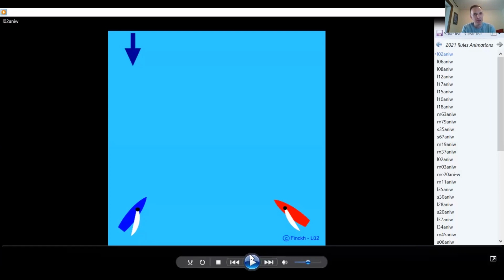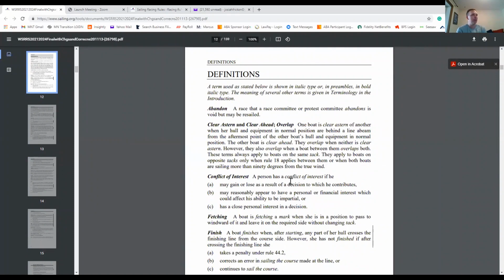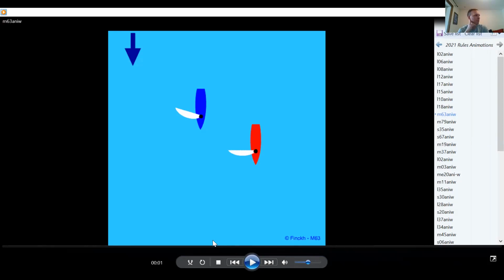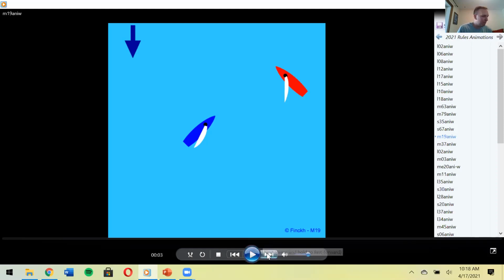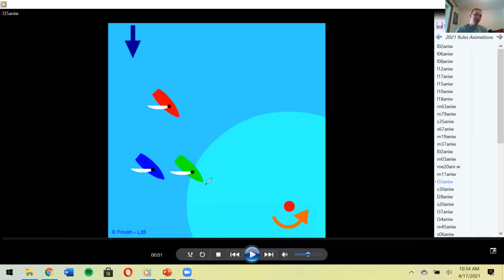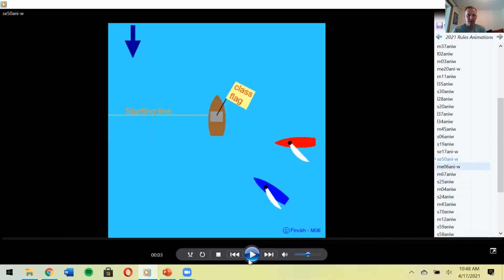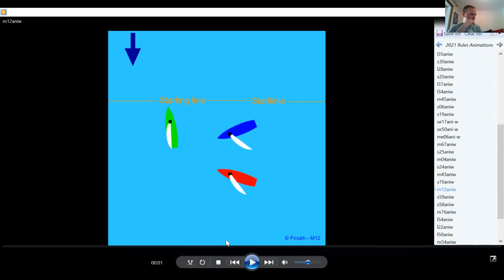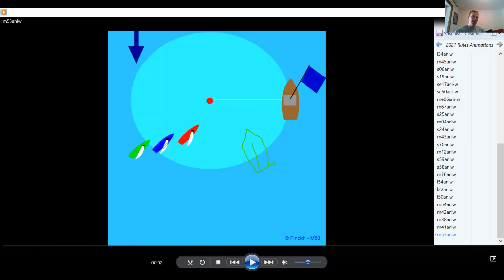Racing Rules Review - Fun To Sail Fast 4/17/2021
Racing Rules Review

This is a recording of the Zoom Session that was a part of the Fun To Sail Fast Series from 4/17/2021.